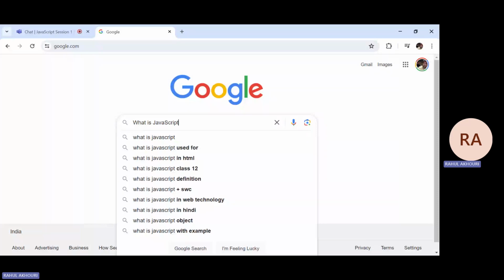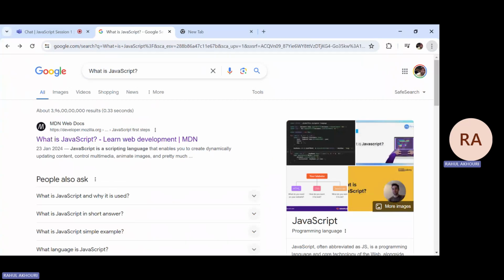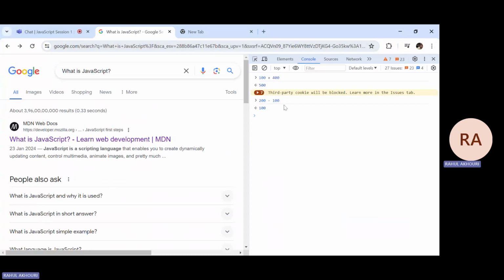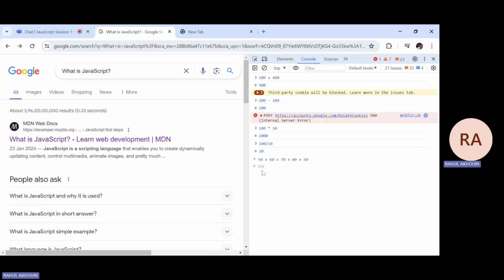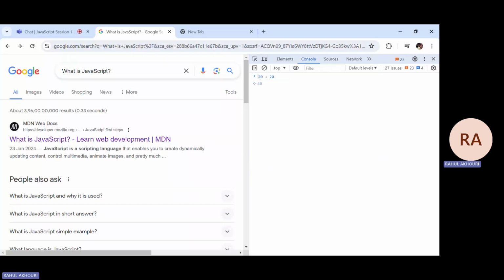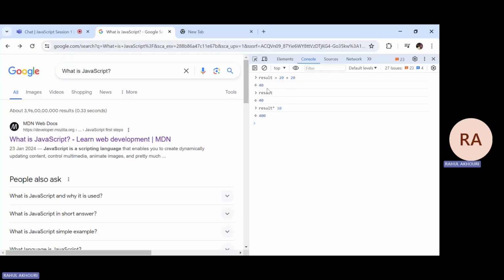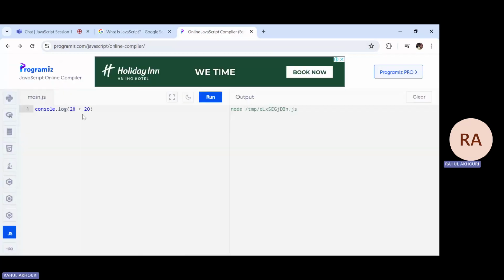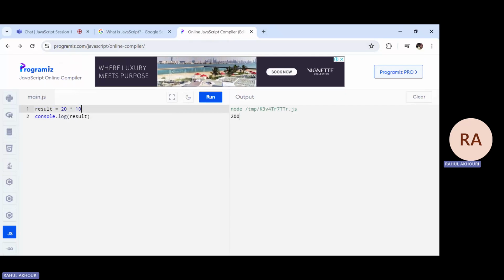JavaScript Session 1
Intro to JavaScript, getting started